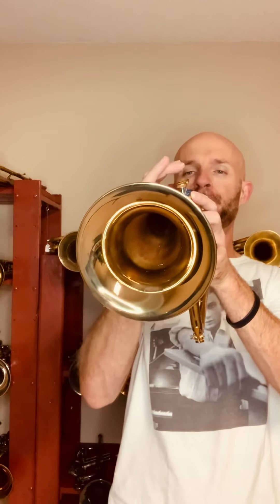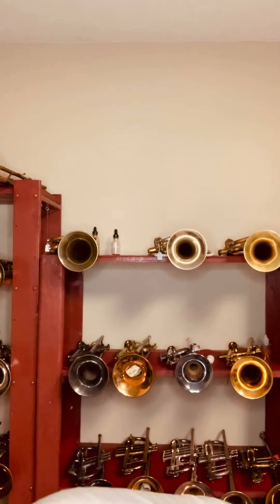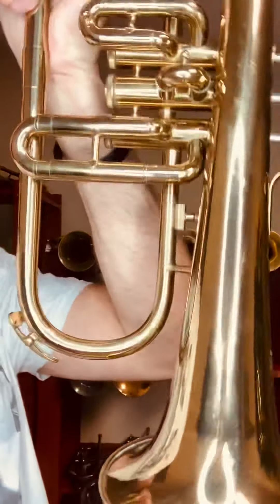BUDGET-o-FLUGELHORN: AMATI KRASLICE FLUGELHORN. Flugel on a budget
Amati Kraslice is not a well known name in the US.  Czech Republic made, this manufacturer is a mainstay of Central Europe.
If you can find one  in good condition, it’s typically easy to decide on due to their typically lower prices.
Based on my research, it’s hard to find one of these with valves that are still in good shape.  Look no further.

This flugelhorn looks as good as the day it was made.  How do you think it stacks against the warm Committee sound of a cornet?

Welcome to Donalds Trumpets Vintage Horns.  If you like vintage brass, you’ve come to the right place.  My dad (Donald) left me some really cool vintage axes when he passed.  This channel is dedicated to him in his honor.

Thanks for stopping by.  Make sure to like the videos!

Donalds Trumpets Vintage Horns